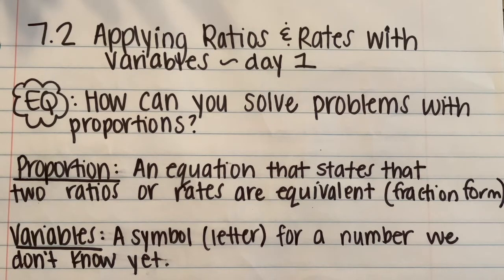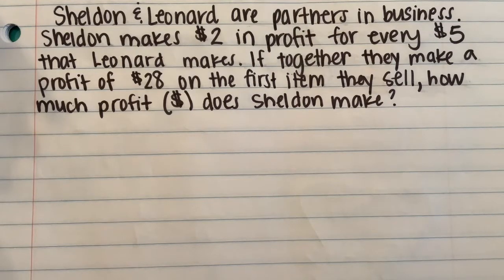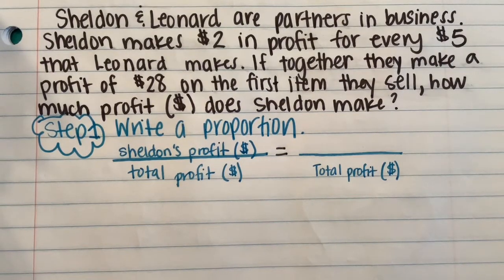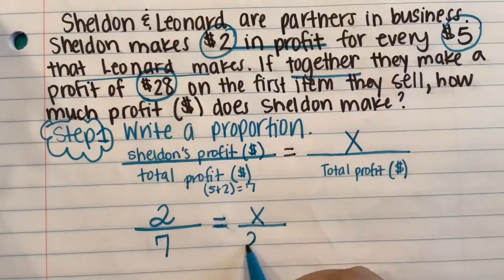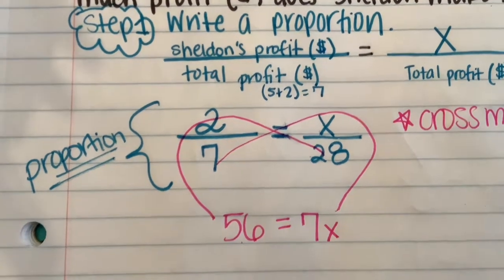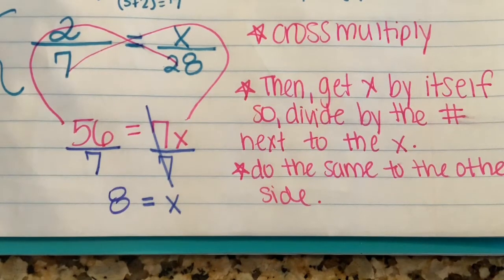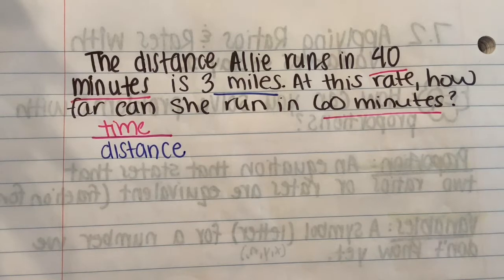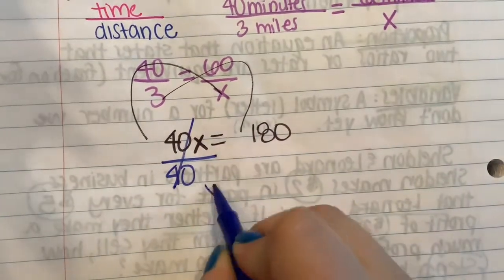Go math Module 7 Lesson 2 7.2 Day 1 Applying Ratios and Rates with Variables